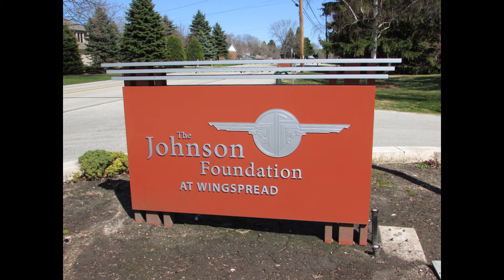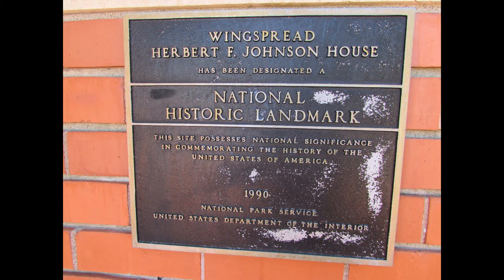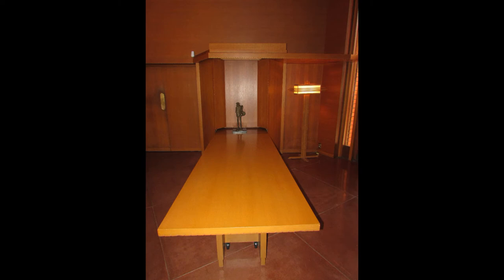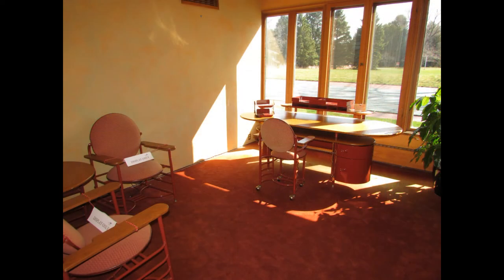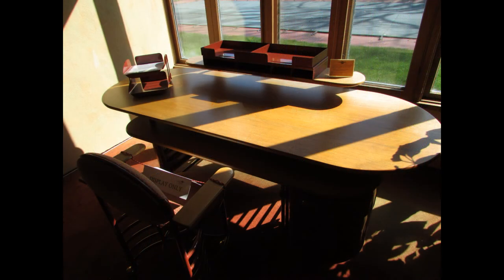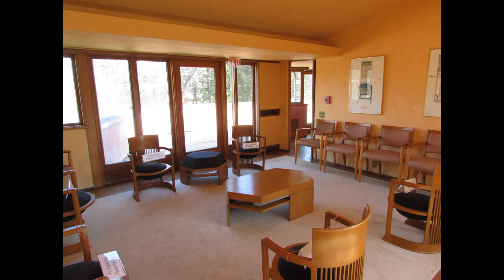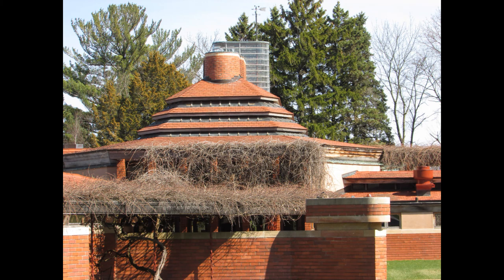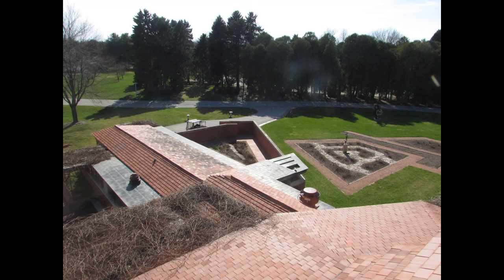Wingspread Background Introduction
Our guide describing the background of the Wingspread house, designed by Frank lloyd Wright and built in 1939.